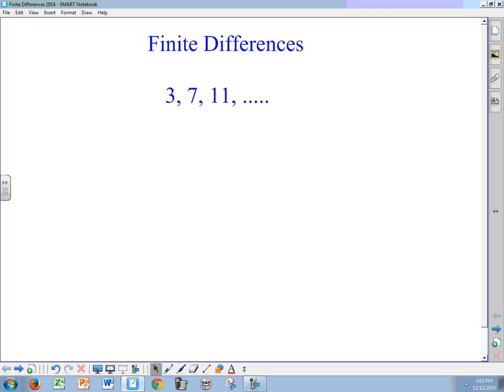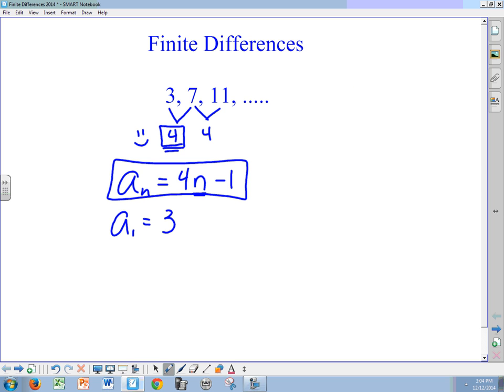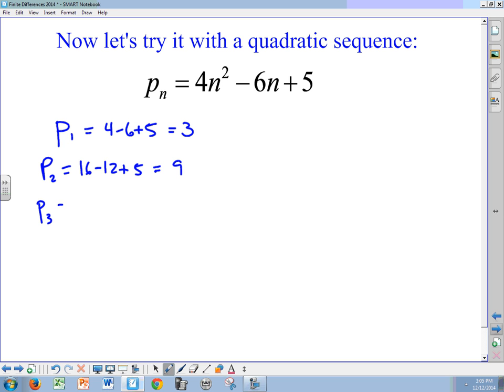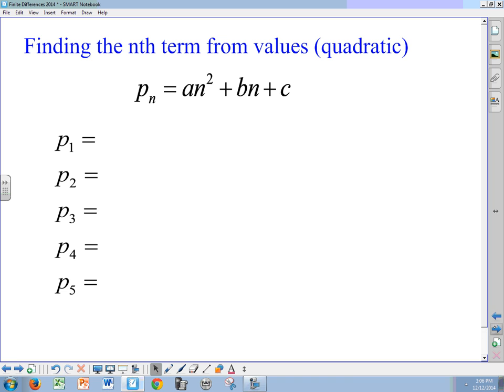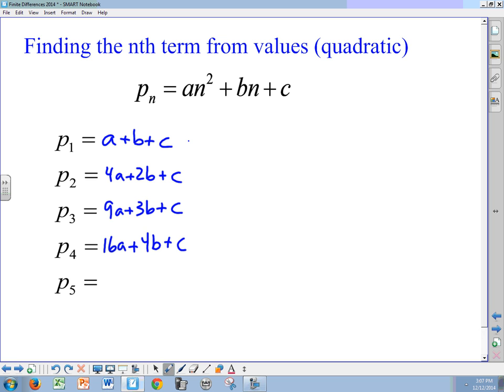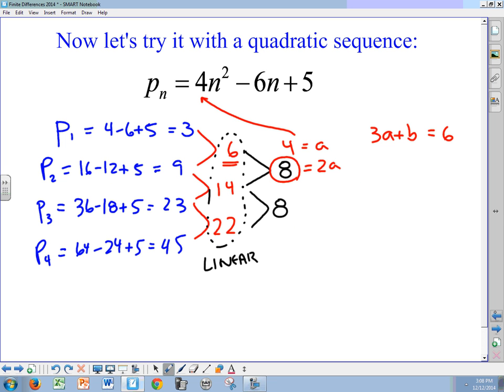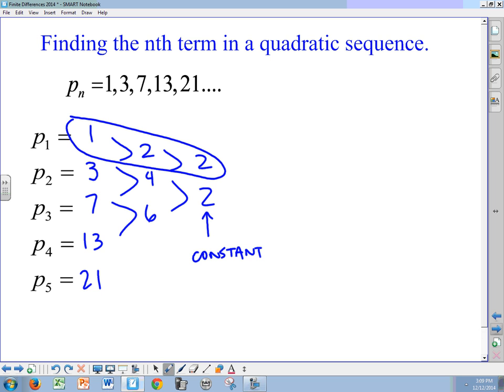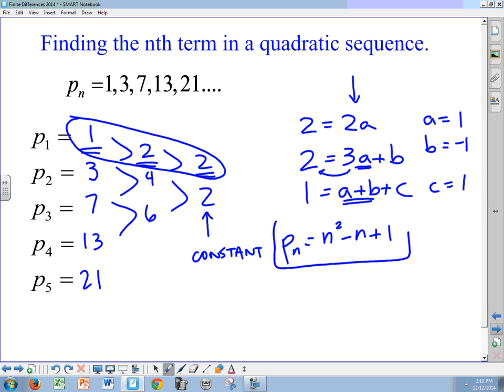Finite Differences 1